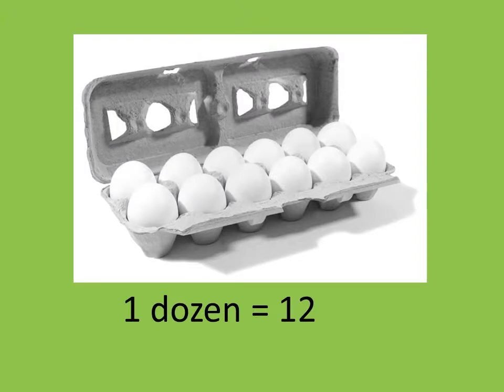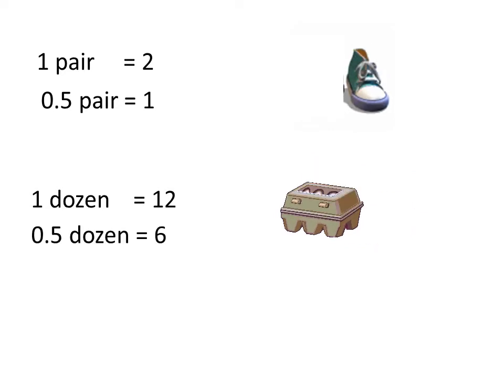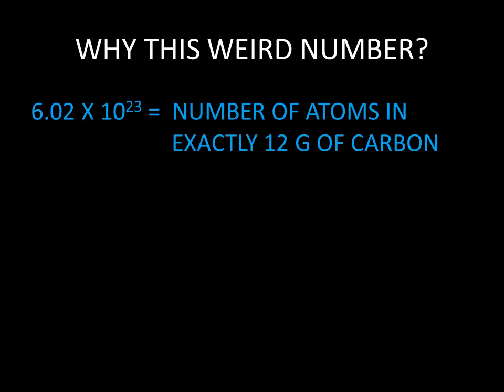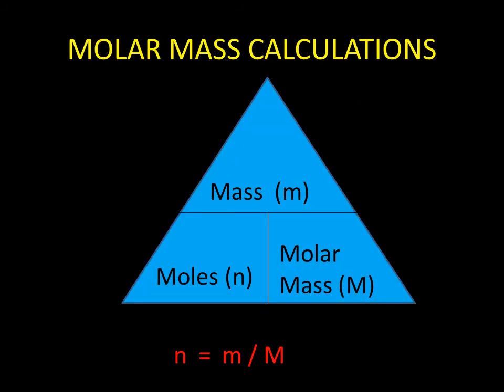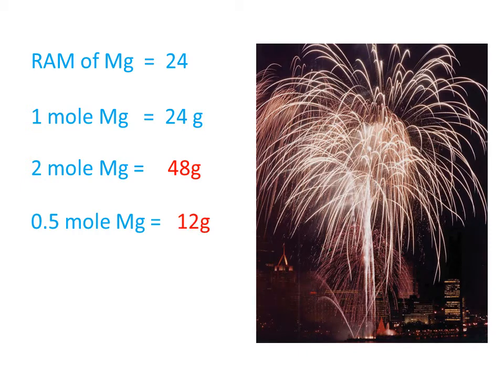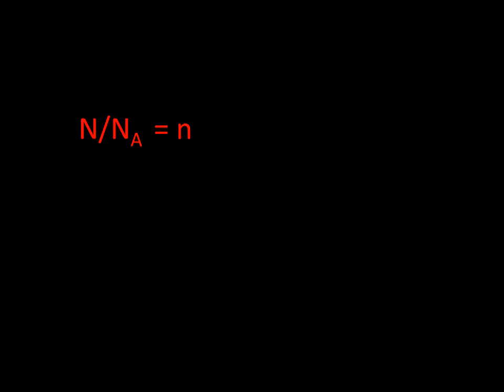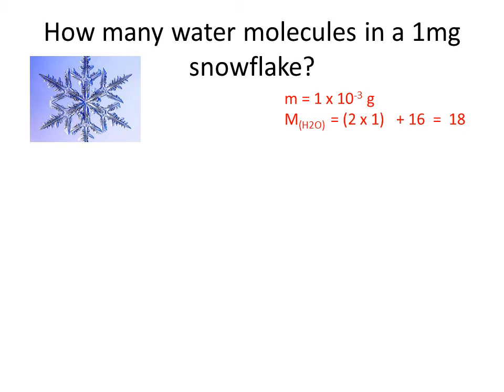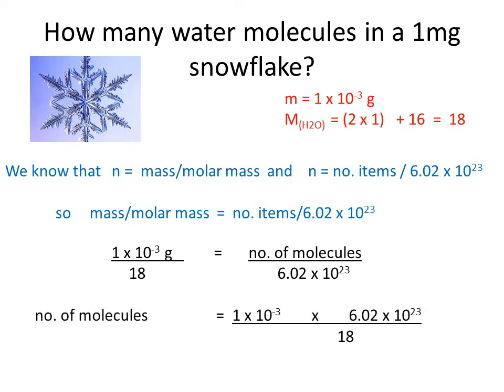Moles , Mass and Avagadro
Summary of simples mole formulae